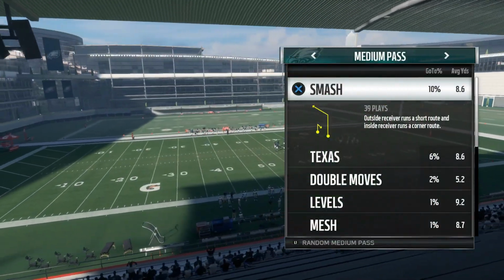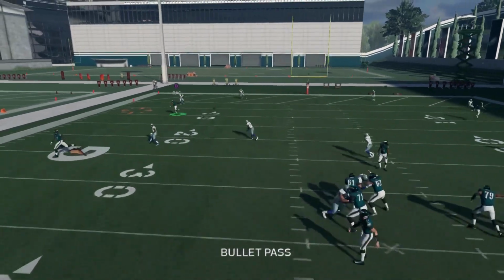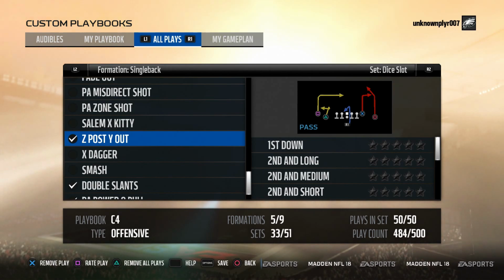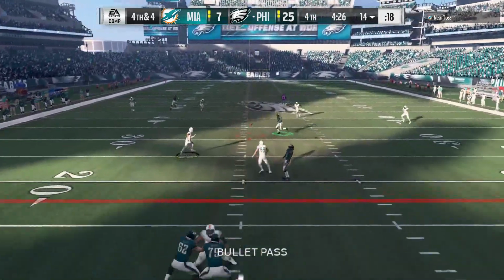Madden 18 How to Beat Cover 4 - Madden NFL 18 Must Watch Tips!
Madden 18 How to Beat Cover 4